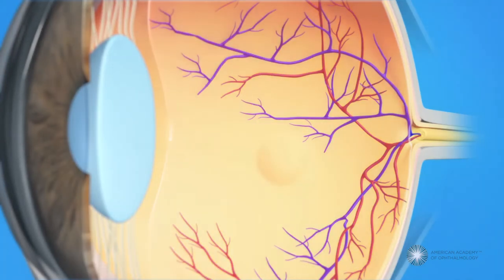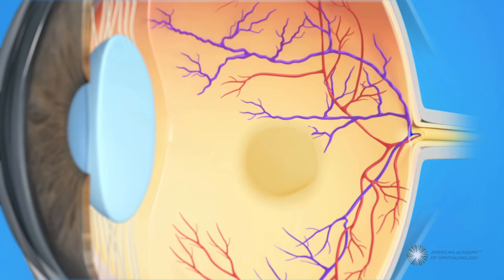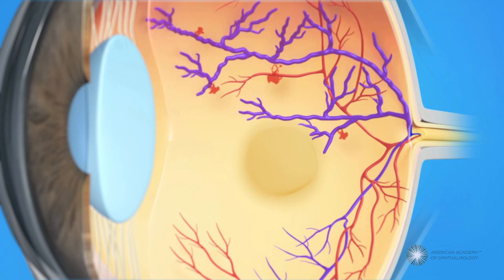What is branch retinal vein occlusion (BRVO)?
BRVO is a blockage in small veins in the retina at the back of they eye. The blockage can cause blood and other fluid to leak into the middle of the eye.

To learn more about branch retinal vein occlusion, eye health and how to take care of your vision, visit EyeSmart, from the American Academy of Ophthalmology.